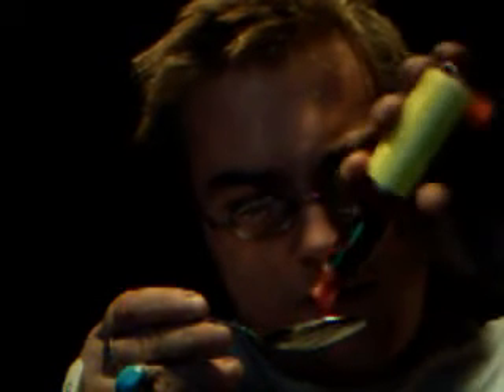Dedication to TheHippySeedCompany's Neil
The taster of all things hot!